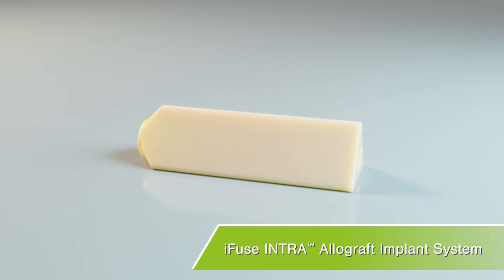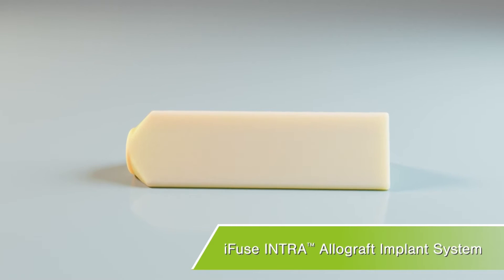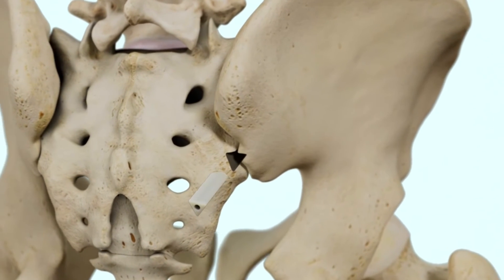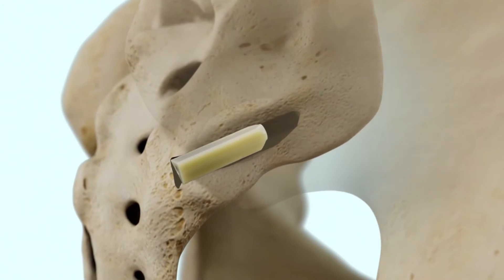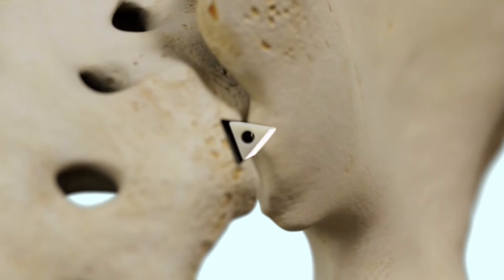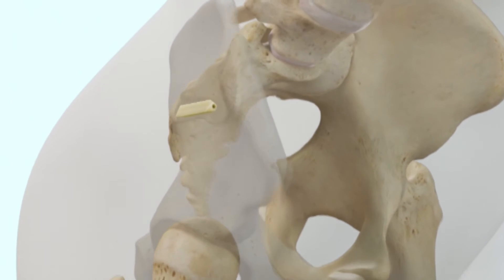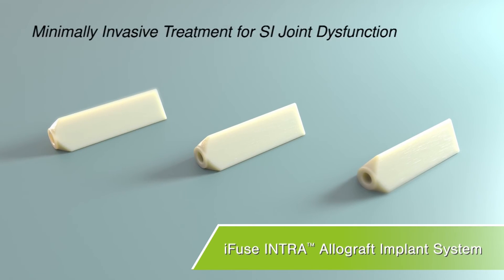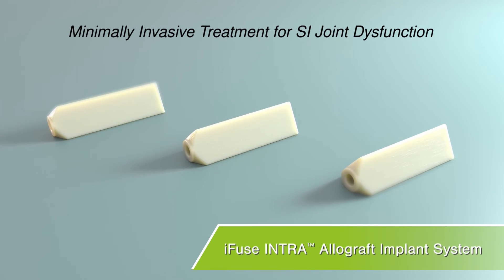iFuse INTRA™ Allograft Implant System - Animation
The iFuse INTRA™ Allograft Implant System instruments are indicated for placement of the iFuse Bone allograft.
The iFuse INTRA™ Allograft Implant System is indicated for homologous use.

Healthcare professionals should refer to the Instructions For Use for indications, contraindications, warnings, and precautions

There are potential risks associated with iFuse procedures. They may not be appropriate for all patients and all patients may not benefit.

SI-BONE is a registered trademark, and Sacropelvic Solutions and iFuse INTRA are trademarks of SI-BONE, In.
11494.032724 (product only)